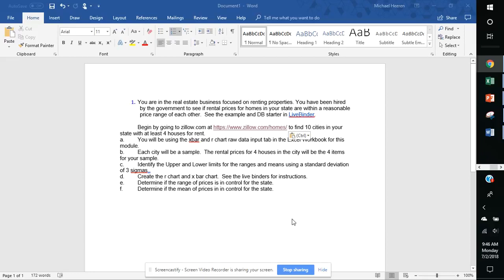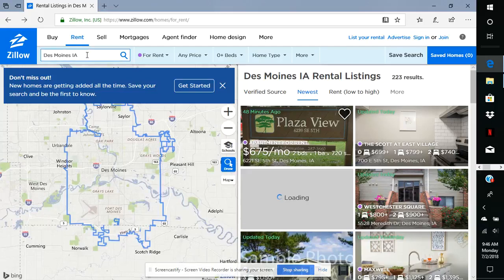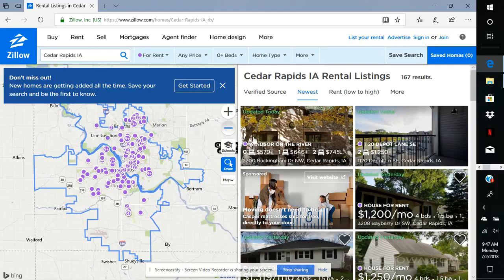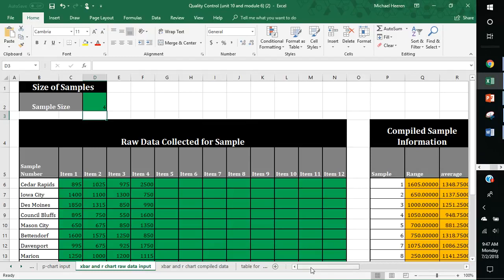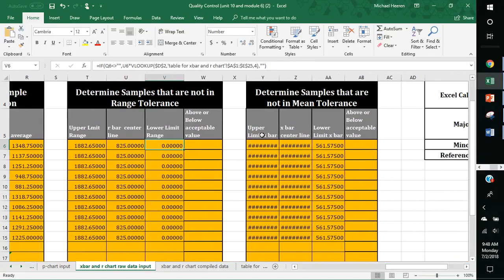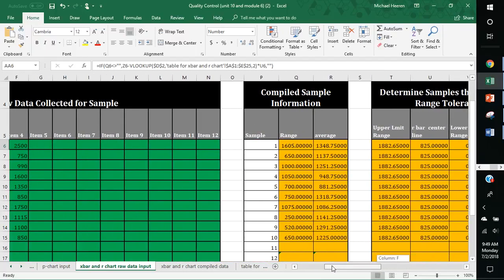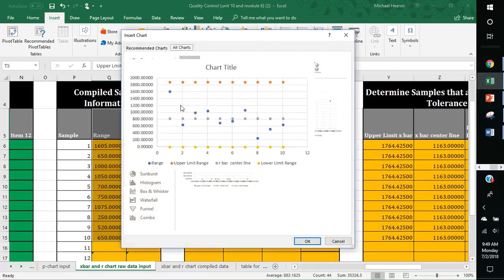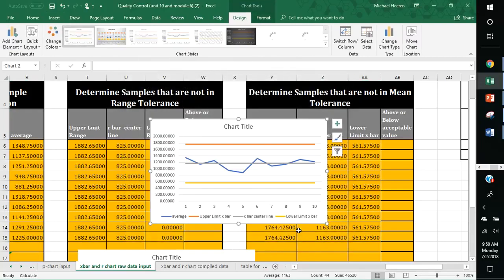Discussion board starter Module 6